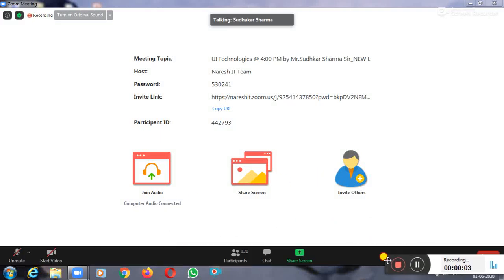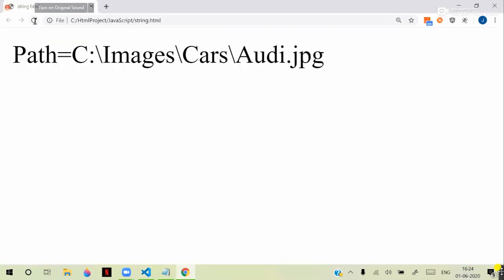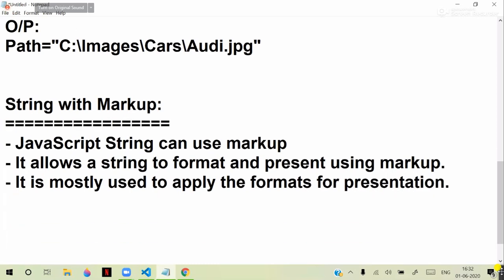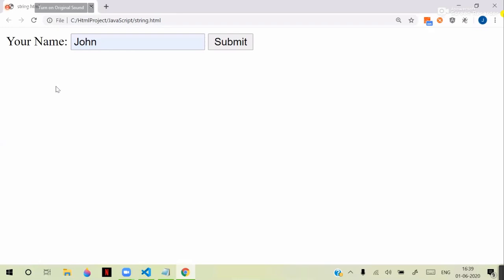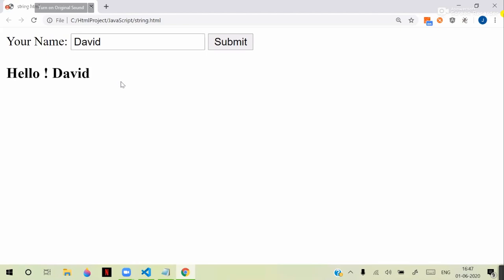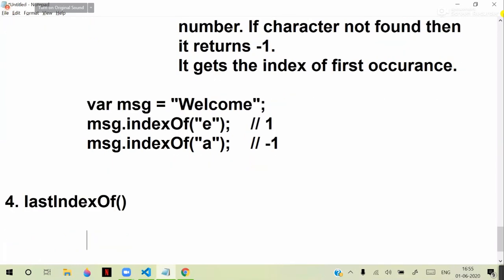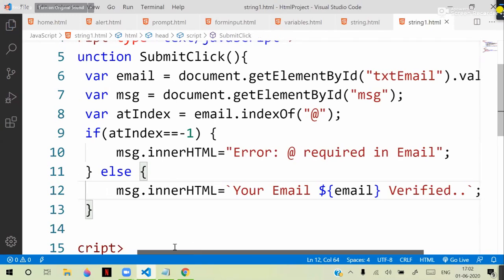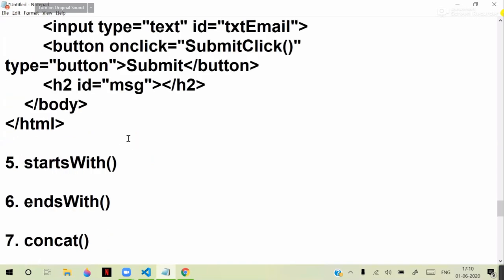JavaScript Class Video_11